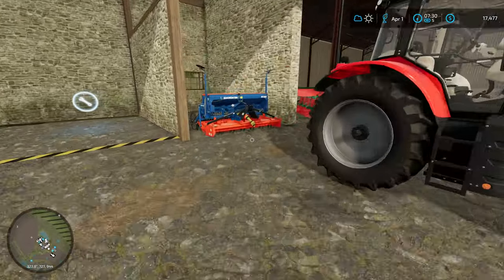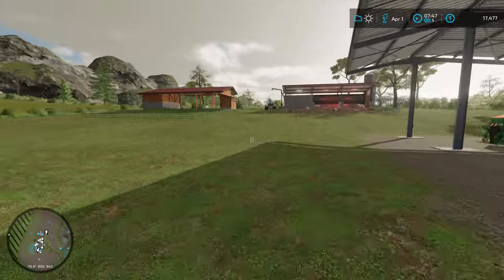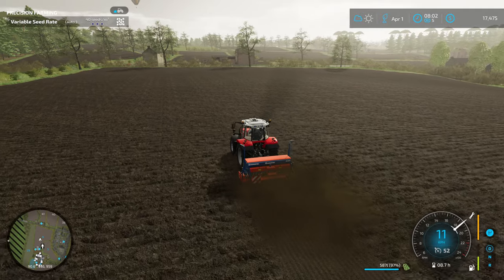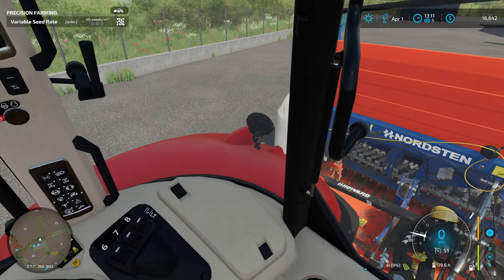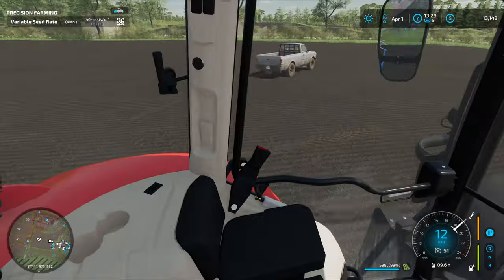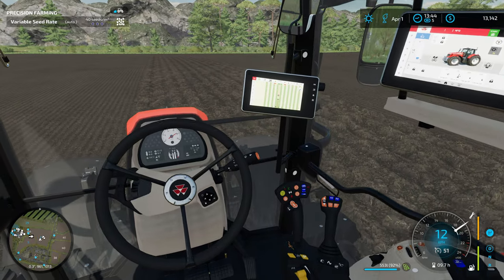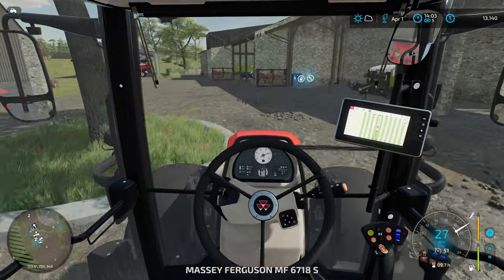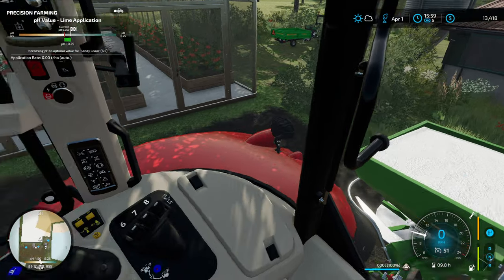Extreme Makeover Barnyard Edition